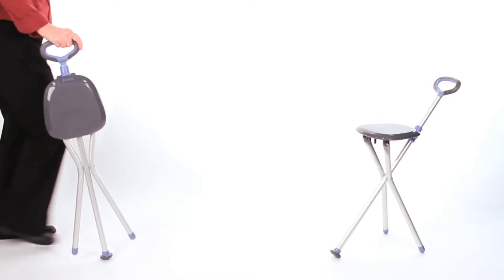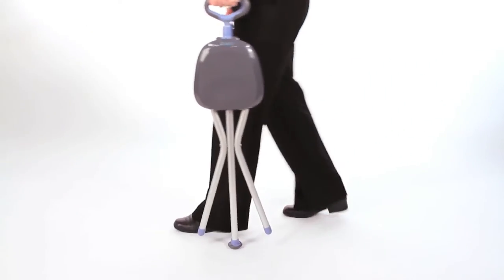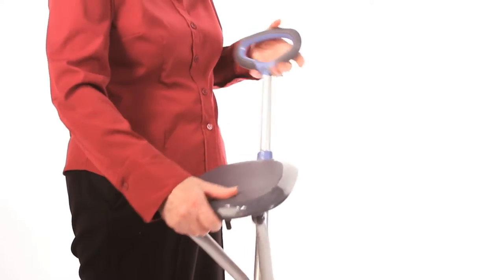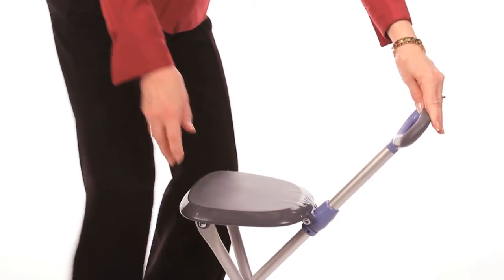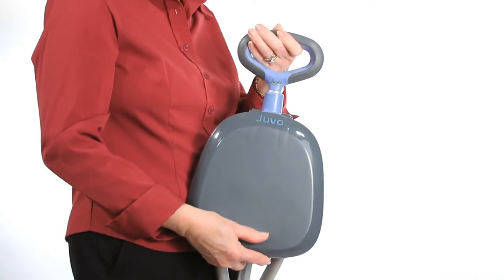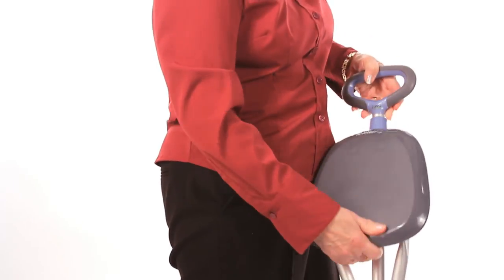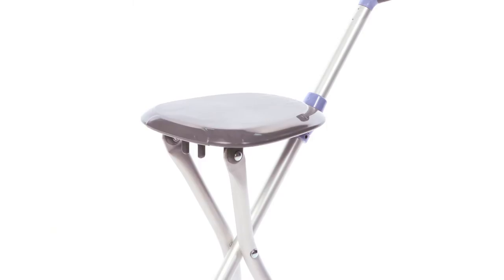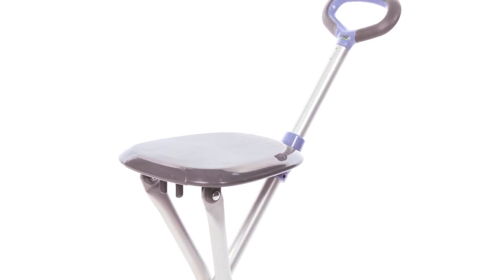637542 Juvo Travel Seat Cane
View this video featuring the Costco - Juvo™ Travel Seat + Cane product and shop other similar products on Costco.com. More information [1] Juvo Travel Seat Cane - Products featured in the video: [1] Costco - Juvo™ Travel Seat + Cane